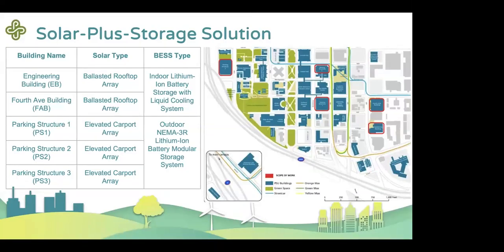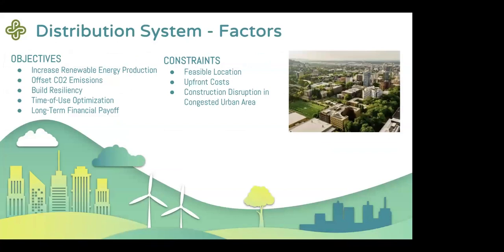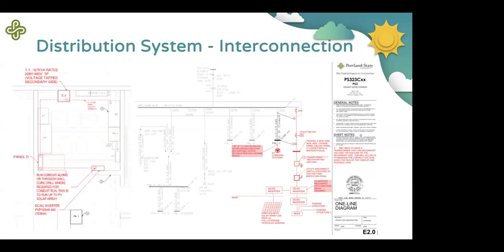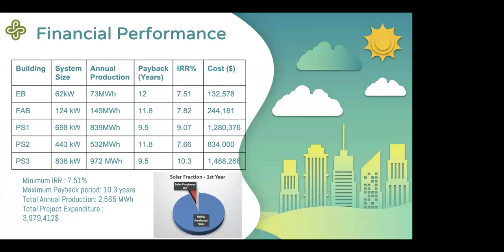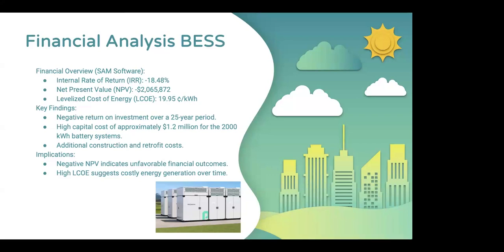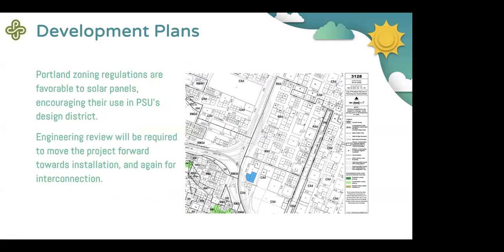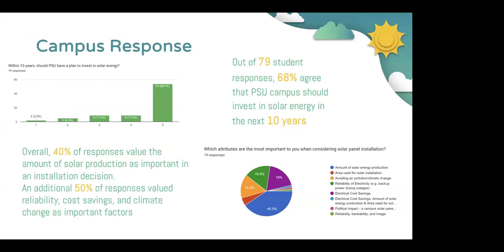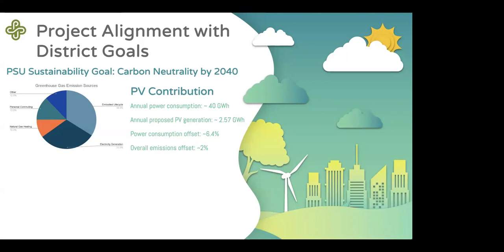Solar District Cup 2024 Final Competition Event – Portland State University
This video was produced when the laboratory operated as the National Renewable Energy Laboratory (NREL). The laboratory is now the National Laboratory of the Rockies (NLR). Presentation by Portland State University in the U.S. Department of Energy’s Solar District Cup Collegiate Design Competition Class of 2023–2024 Competition Event on April 27, 2024. This team competed in the Bring-Your-Own-District use case division.